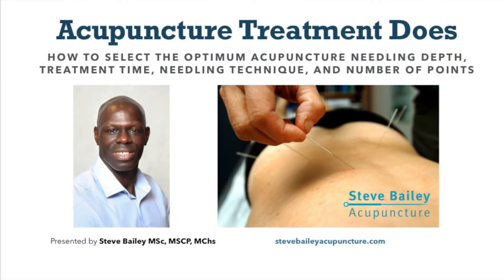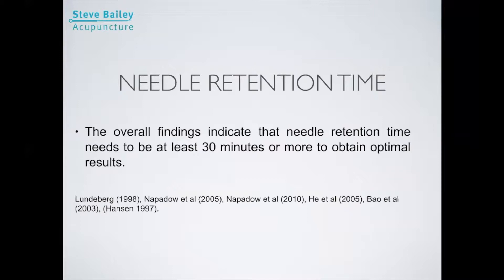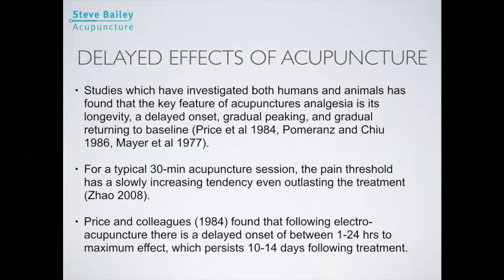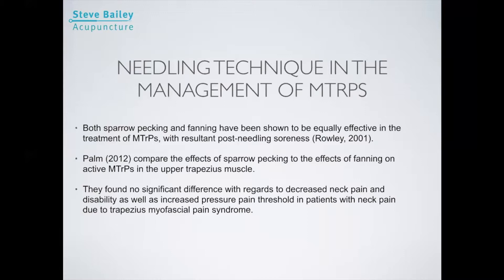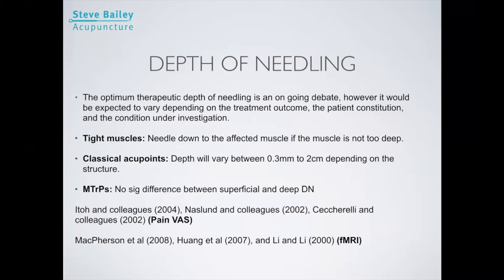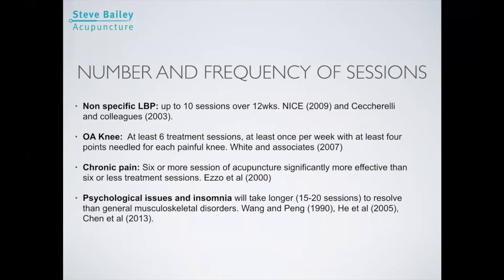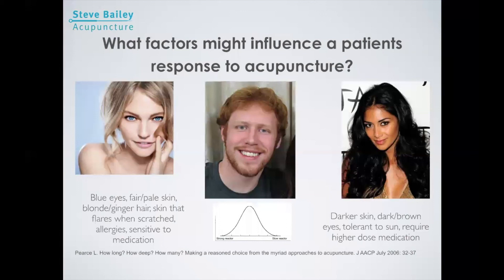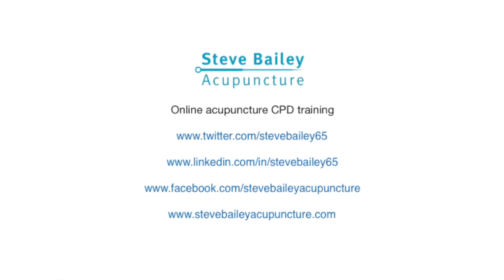How to select the optimum treatment time, number of needles, and needling technique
This video discuss how to consider the optimum number of acupuncture needles, treatment time, needling technique to use when treating patients.